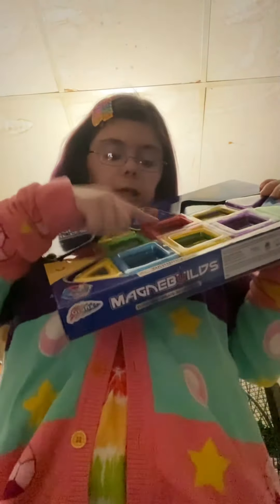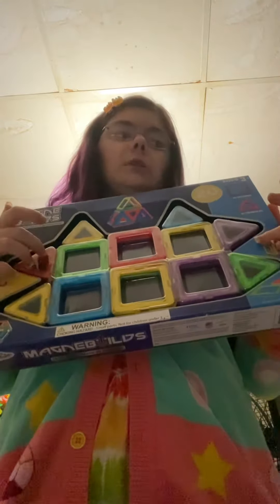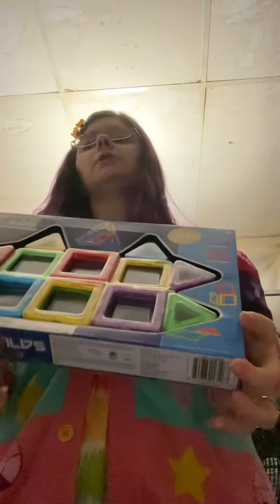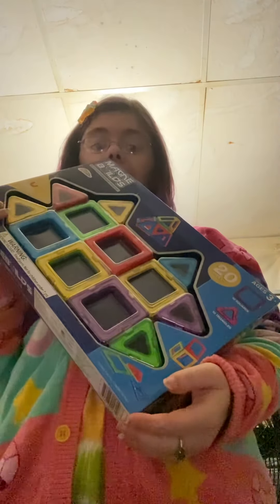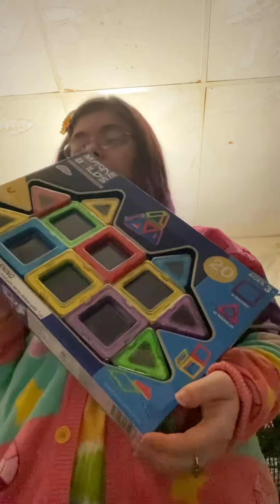Five blow haul